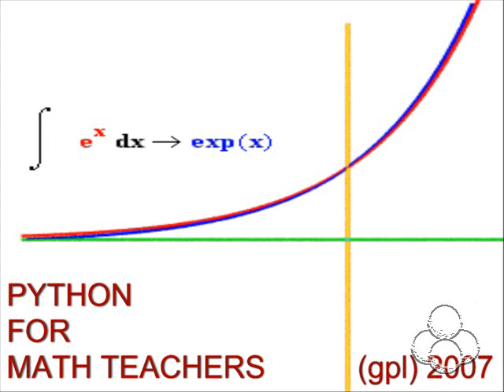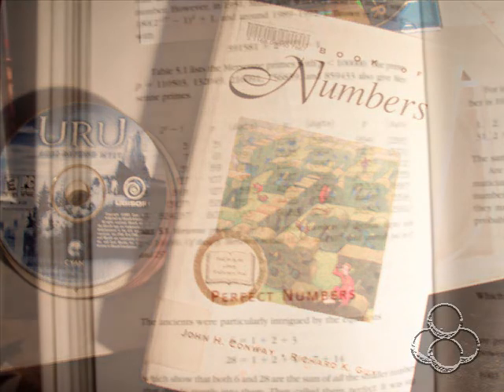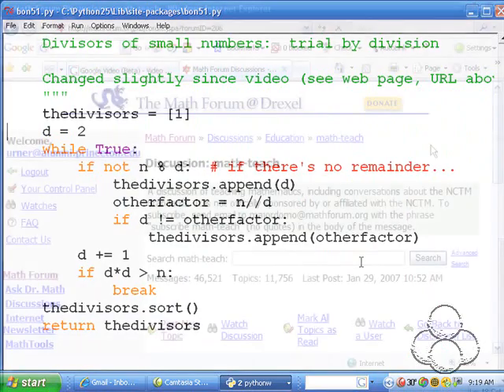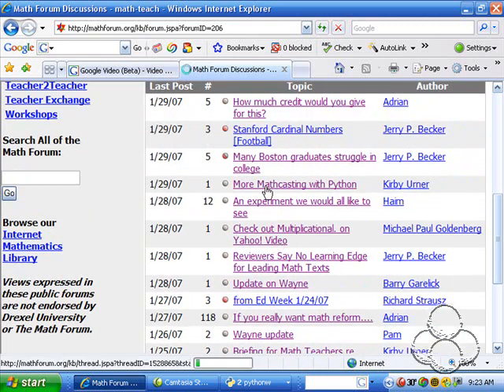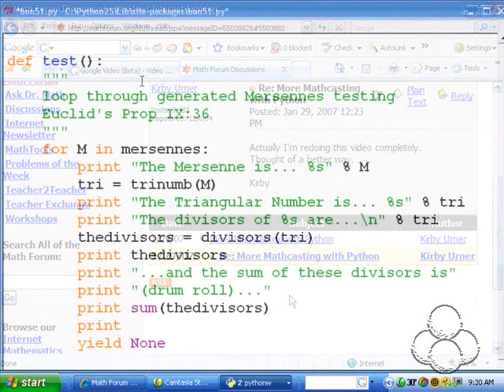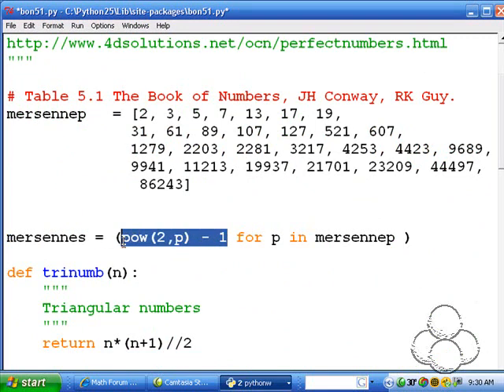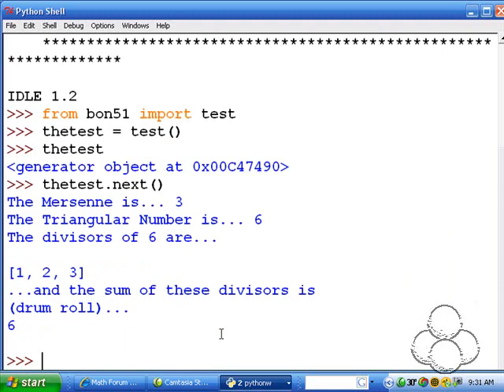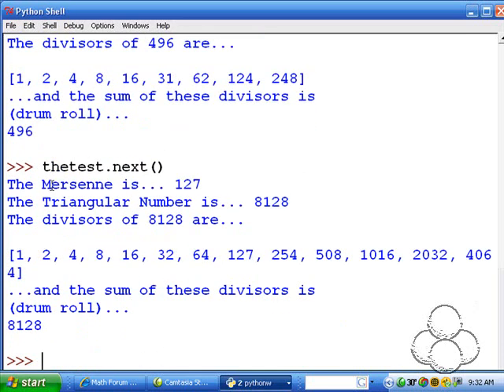Python for Math Teachers: Euclid IX:36 with Generators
Advice on how to build lesson plans using Python with mathematics.

4D Studios